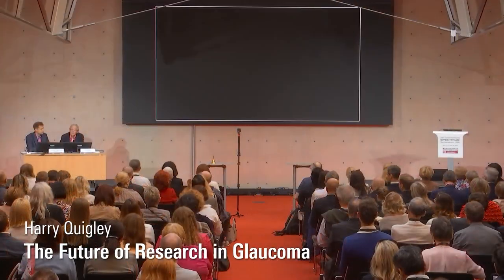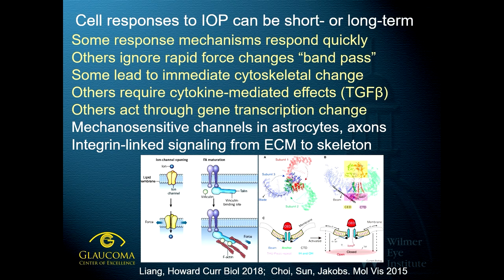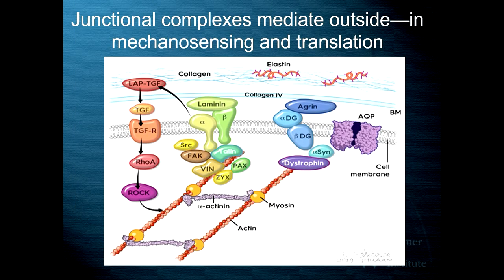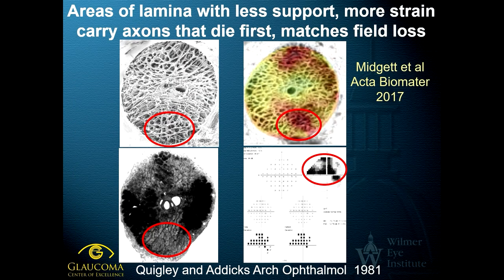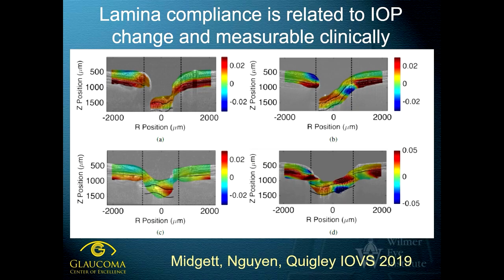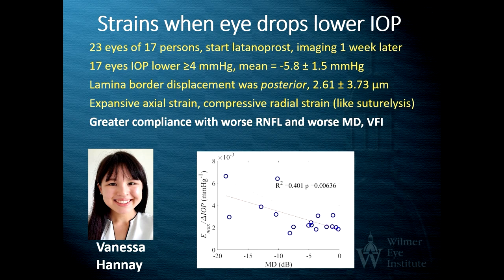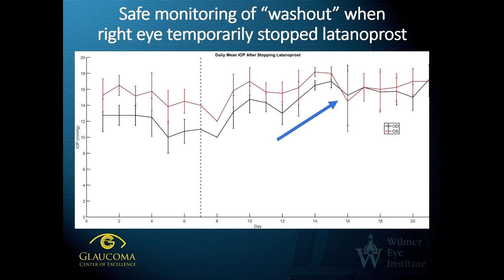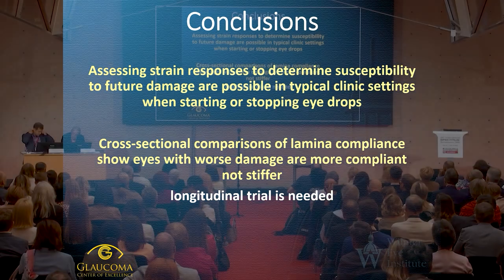The Future of Research in Glaucoma – Harry Quigley | ISS 2023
After a virtual journey around the globe in the past 2 years, we were pleased to invite you personally to Berlin on May 26 and 27, 2023 for a two-day knowledge exchange around imaging of the posterior segment. In addition to introductions to current advances in imaging of AMD, vascular retinal diseases and glaucoma, the range of contributions extended to topics such as automated evaluation using AI, systemic medicine, imaging in neurological diseases or in the differential diagnosis of tumors.
The expert forum with leading retina and glaucoma specialists, incl. scientific course director Prof. Antonia Joussen (Charité University Eye Hospital Berlin), celebrated this year’s 20th anniversary in our outstanding venue AXICA, right next to the Brandenburg Gate in the center of Berlin.

Speaker: Prof. Harry A. Quigley, MD

CHAPTERS
0:00 - Start
05:43 - Intraocular Pressure (IOP)
01:26 - IOP Monitoring
02:12 - Cell Response to IOP
02:54 - Remodeling Changes
06:38 - OCT Imaging of the Lamina Cribrosa (Short and Long Term Behaviour)
08:20 - Strain Findings
11:55 - Results
12:35 - "Washout" of drops as a Method for Measuring Strains
13:46 - Conclusions